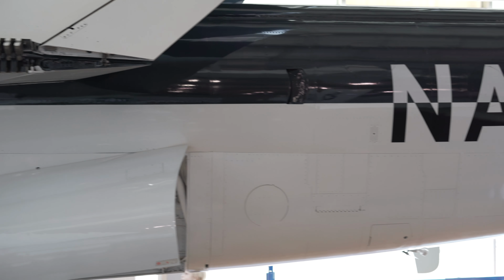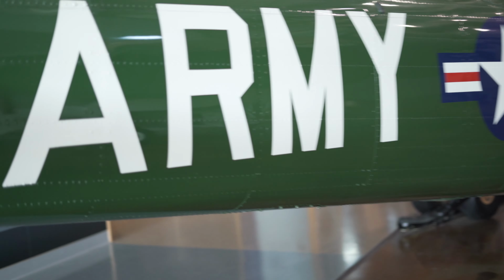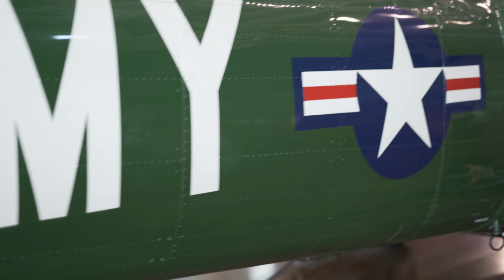Weekend Trip to Frontiers of Flight Museum | February 2023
Following the ice storm in Dallas, we took a trip to the Frontiers of Flight Museum at Dallas Love Field Airfield. The museum highlights the history of aviation as well as the history of Southwest airlines. Such a cool experience! Highly recommend a trip here if you have a few hours free!

Don't forget to check back in a few days for the next weekly video!

Coming up. a trip to Nashville and Frnaklin, TN followed by vacation in Rosemary Beach, FL the following week!